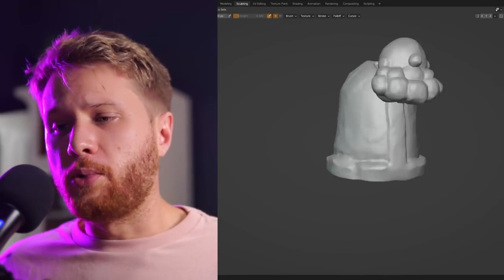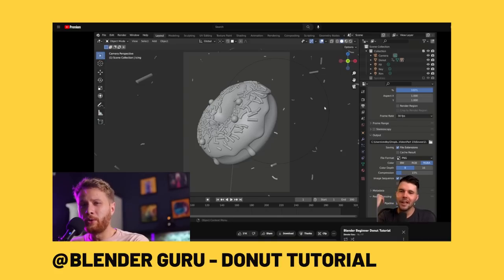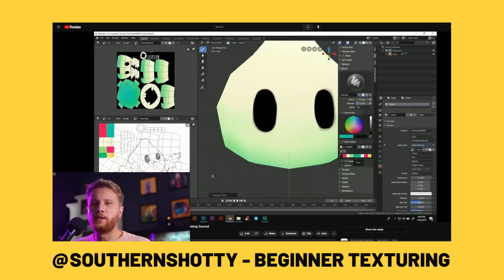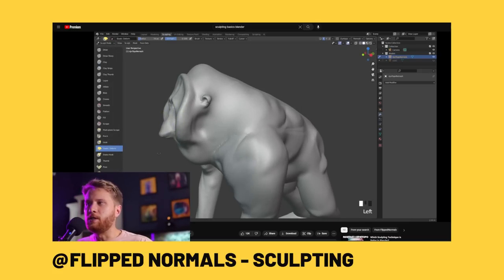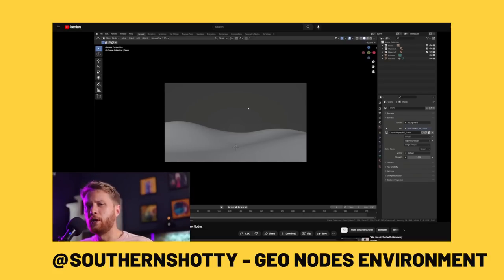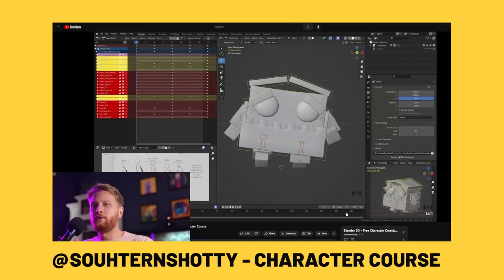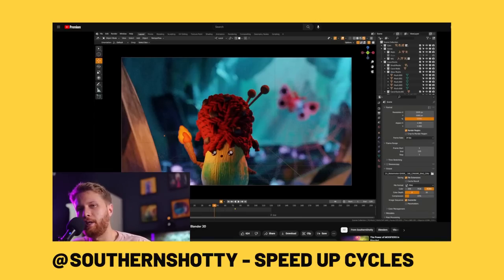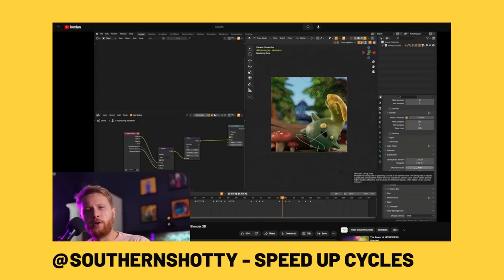From Blender Noob to 3D Pro in 30 Days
Embark on a 30-day journey that will take you from a Blender newbie to a 3D professional! This tutorial series covers all the fundamentals you need to master Blender, ranging from its interface to advanced 3D techniques.

Starting from the basics, we'll guide you through Blender's powerful suite of tools, illustrating how they're used to create professional-level 3D models, animations, and effects. As the course progresses, we'll venture into more advanced territory, delving into complex topics like rigging, texturing, lighting, and rendering.

No matter your previous 3D experience, this course offers valuable knowledge for everyone. Whether you're completely new to 3D or you're an artist switching to Blender from another software, this series will give you a comprehensive understanding of how to create outstanding 3D art with Blender.